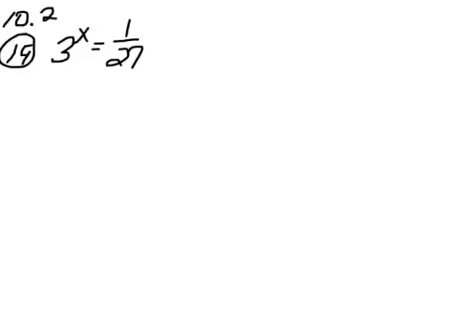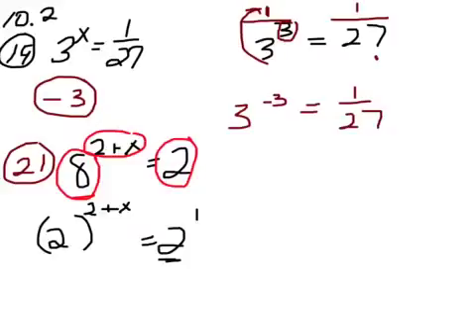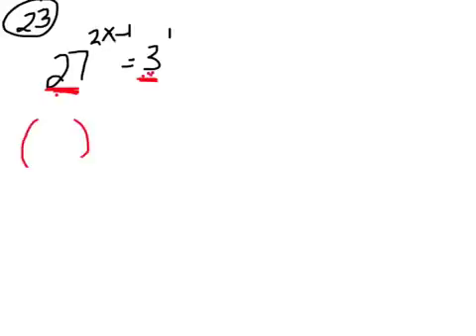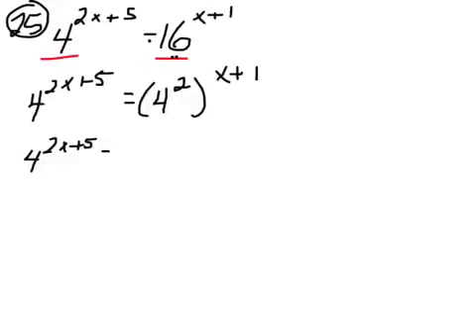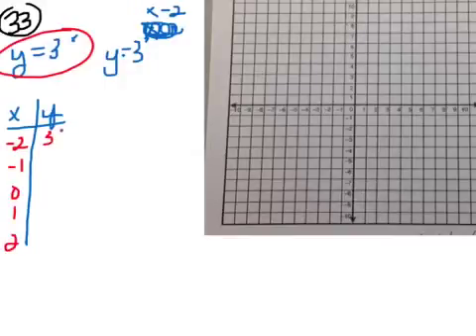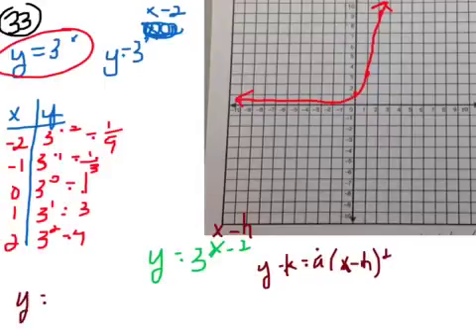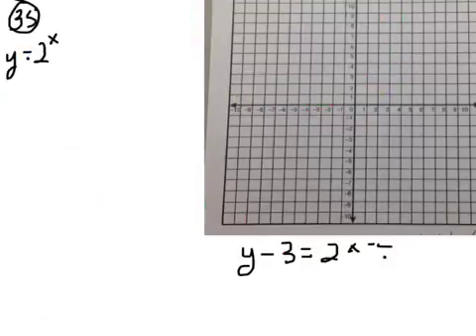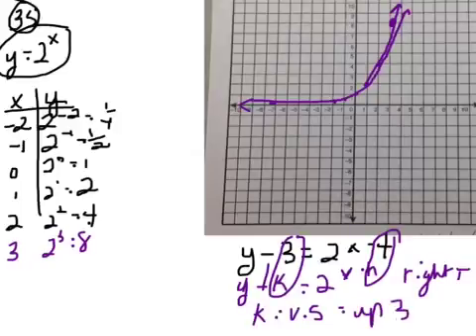Alg 2 10.2#19,21,23,25,33,35